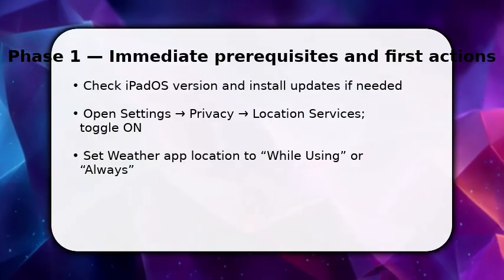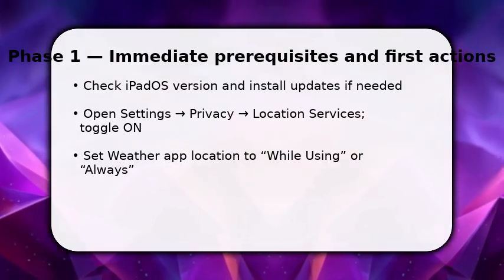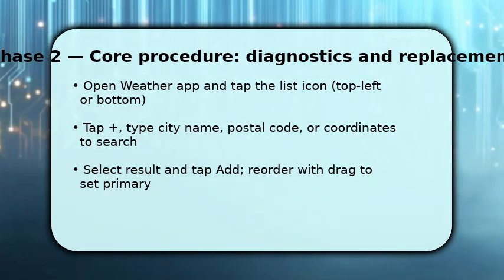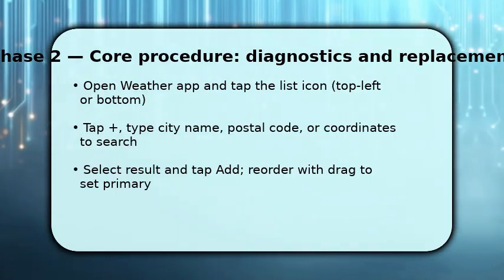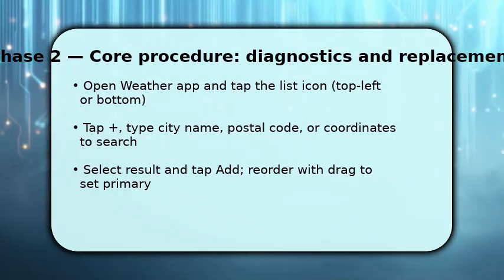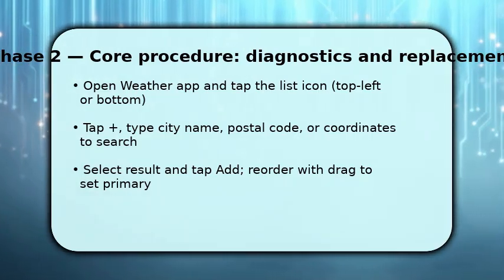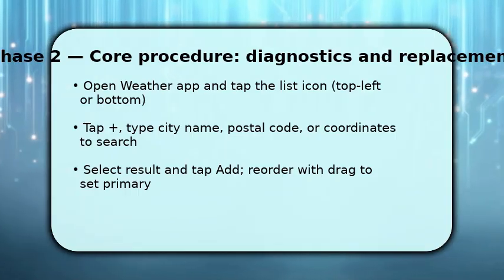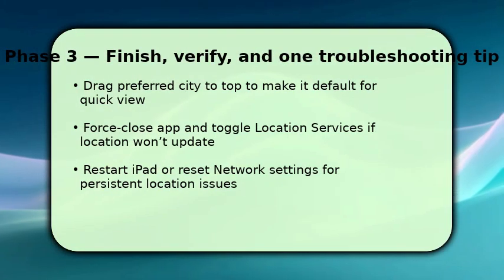How to Change Weather Location on Ipad - Step by Step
How to Change Weather Location on Ipad - Step by Step | 🔒 Surfshark VPN Deal — Stay private and secure. $1.99/mo + 3 Months Free ▸

Learn the simple steps to change your weather location on an iPad. This video guide takes you through each action, ensuring a hassle-free experience in setting up or updating your preferred local forecast directly from your device.

change weather location, iPad settings, weather app, update location, forecast on iPad, WeatherKit, Cortana Weather for iOS, Windy App, BridgitApp, Met Office APP, AccuWeather